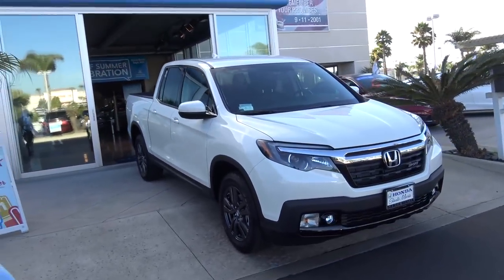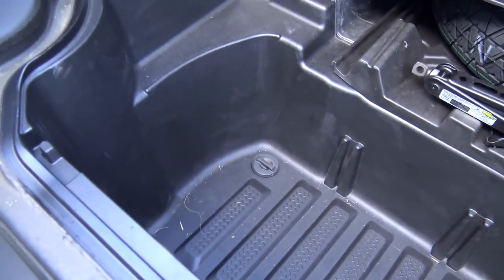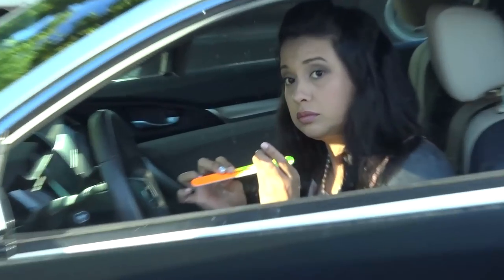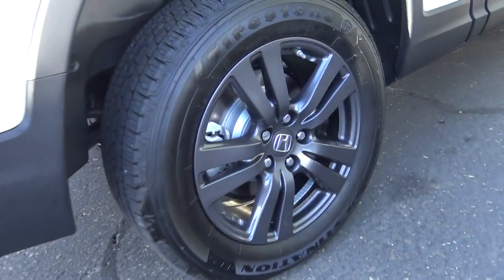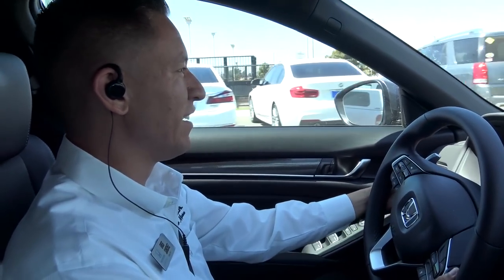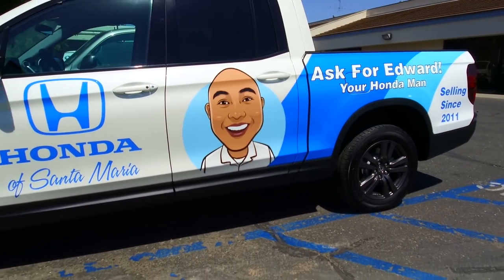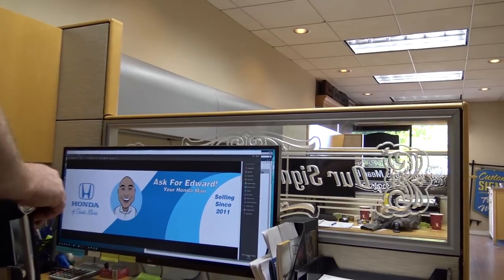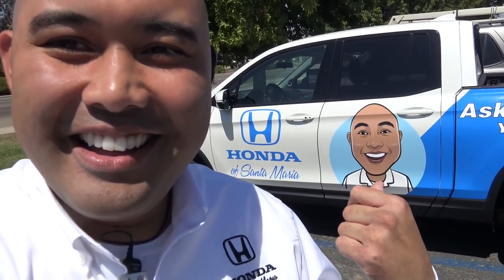I bought a new honda and modified it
Bitcoin: 3KJSpLGxvbmfqgU5pwpZik8hgvoyBH5fny
Ethereum: 0xf1caeB3cC0E8D16d082441C1D25a6FaD66fa7a4E
Litecoin: M8qHJQnpxH6xGWcs9FA3B1Q6mLYEszpX8m

Tools I use:
DJI Osmo +
Editing Software

To optimize my youtube channel, I use TubeBuddy. Click here to start your trial if you have a channel you want to perform better.

I have committed to reviewing new Honda Autos every time a new one reaches my lot. I am in sales, so I get the first look at these cars! I am stoked to see every new re design and feature and share them with you in high quality. If you're stoked too, I'd love to have you as a subscriber! :)